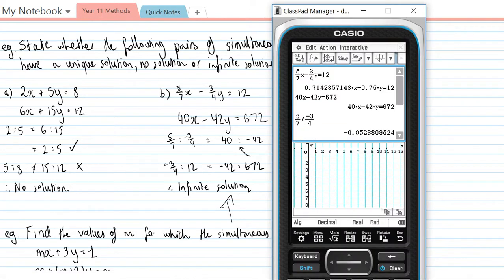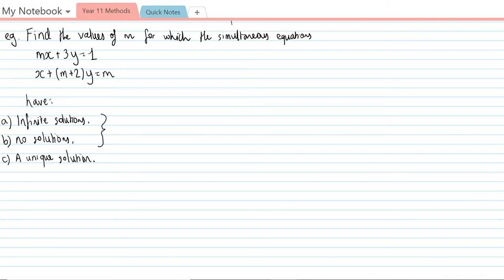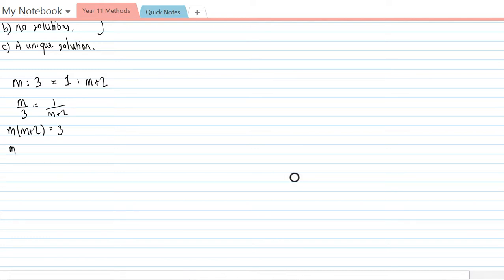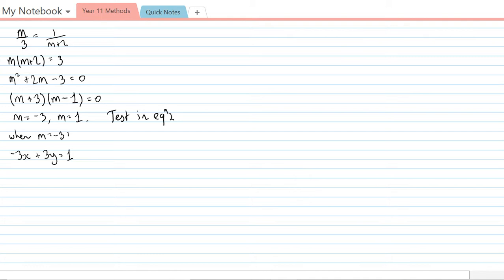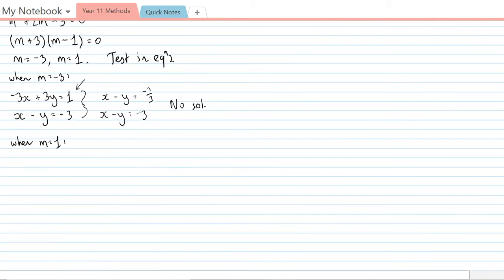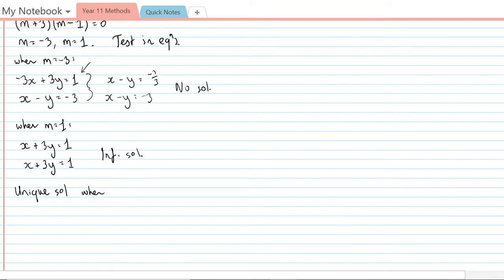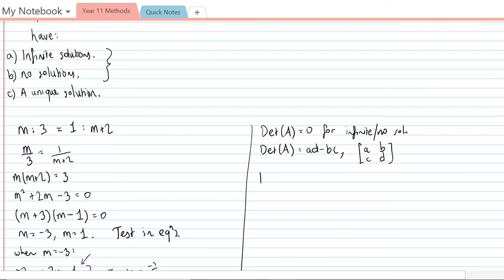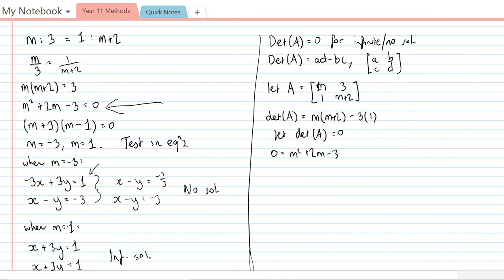Year 12 Methods Geometry of Simultaneous Linear Equations 2